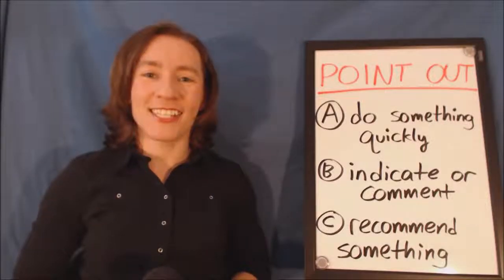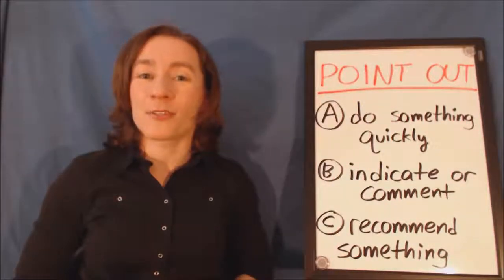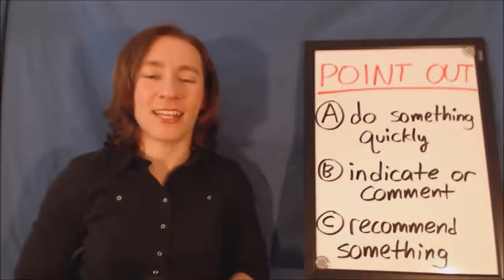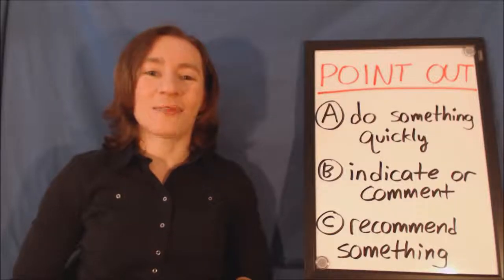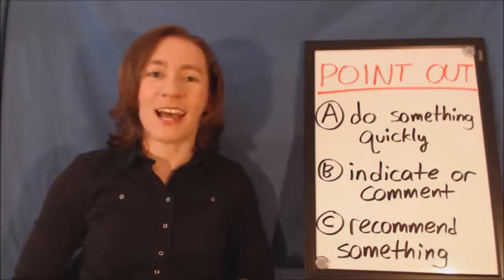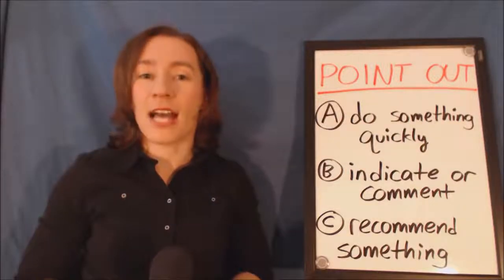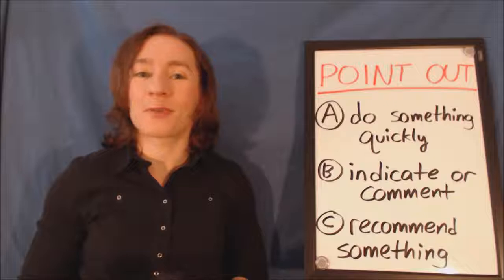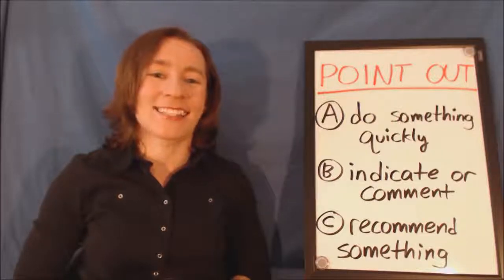Learn Daily English Phrasal Verbs POINT OUT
Learn Daily English Phrasal Verbs  POINT OUT learn to english,